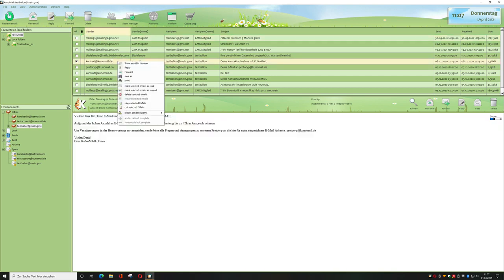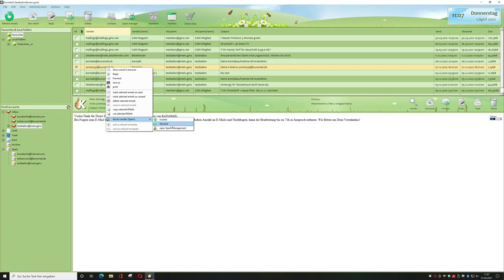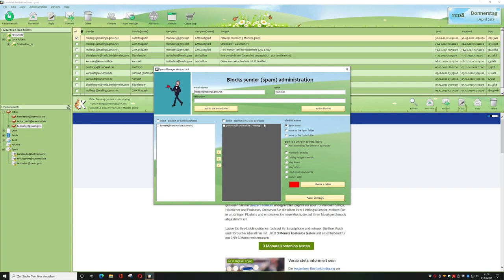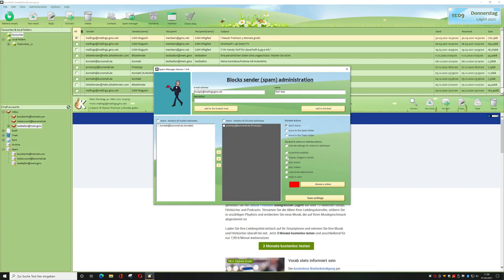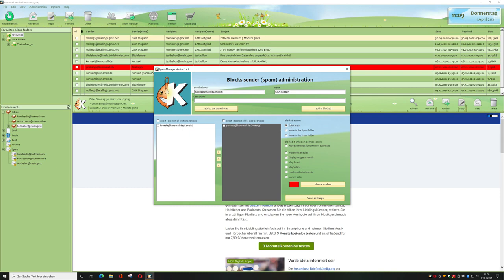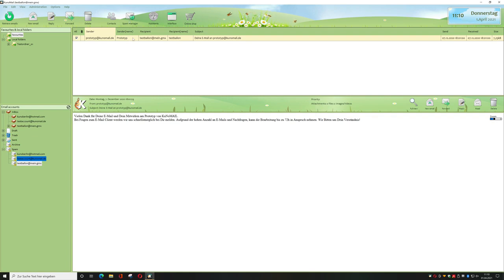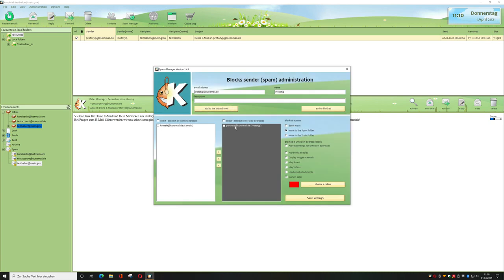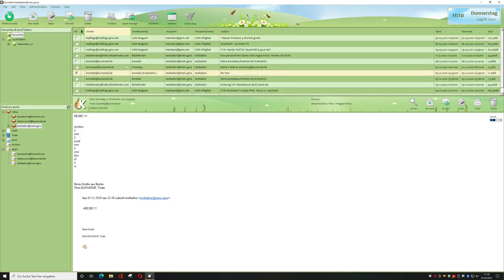KUNOMAIL - SPAM Manager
Learn how to use the SPAM Manager and what options are available in our video.